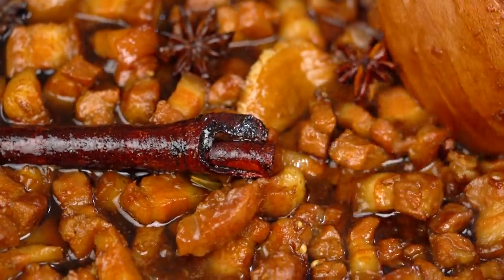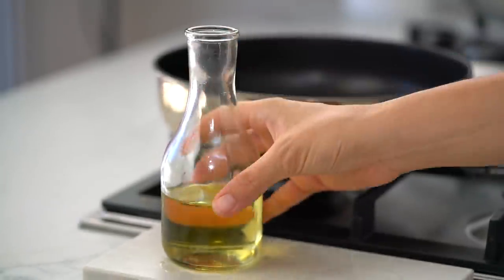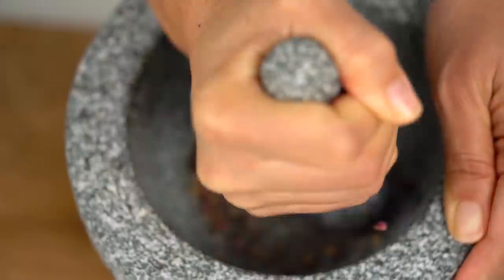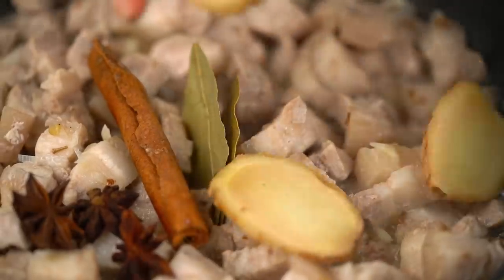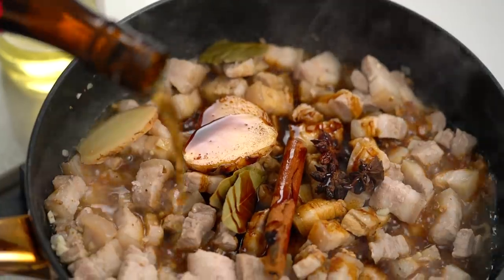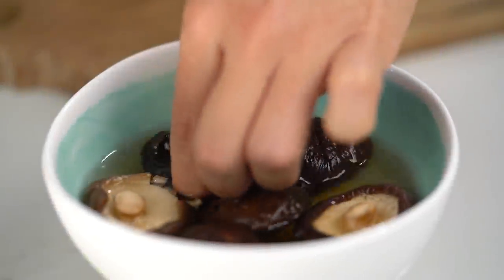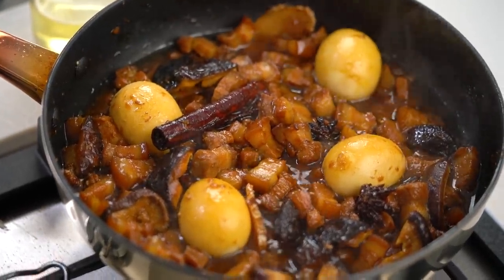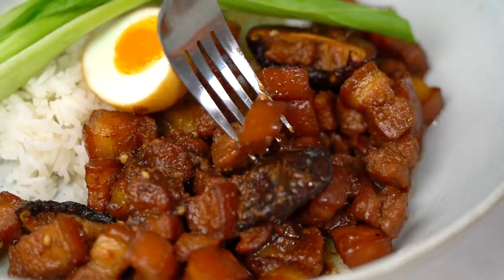The ULTIMATE Asian comfort dish...Taiwanese Braised Pork & Rice (Lu Rou Fan) | Marion's Kitchen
ABOUT MARION